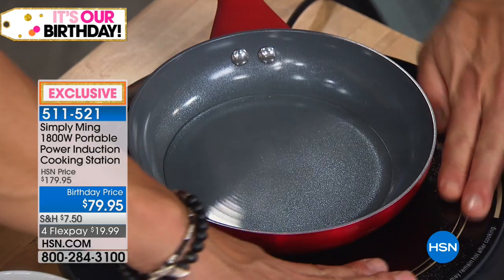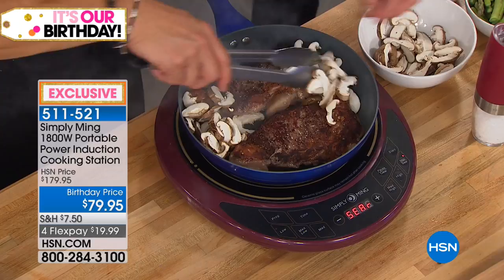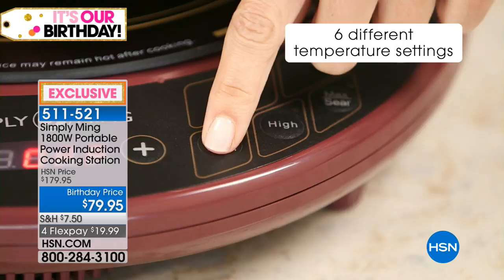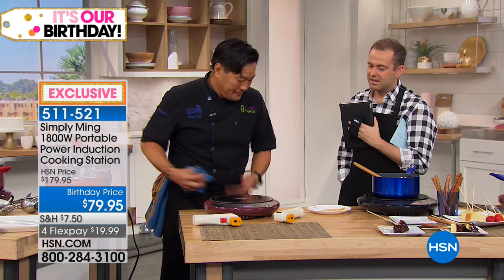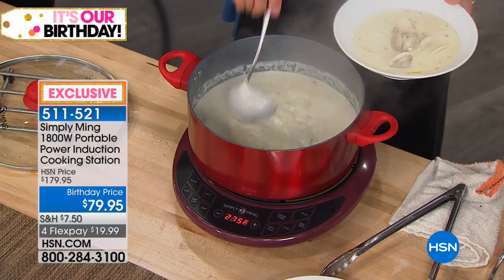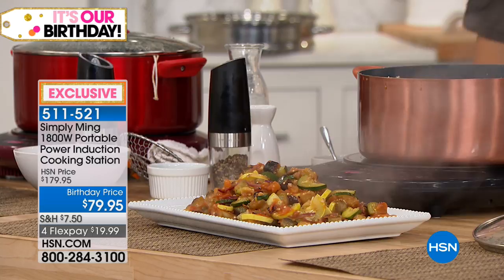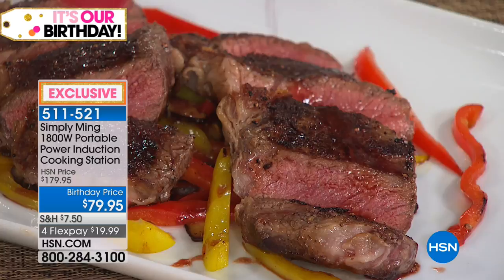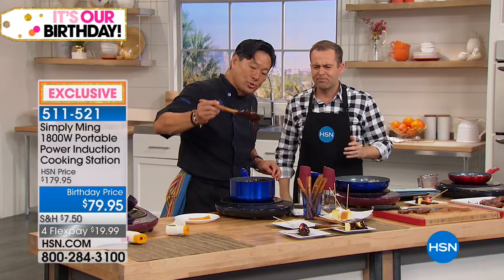Simply Ming 1800W Portable Induction Cooking Station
Simply Ming 1800Watt Portable Power Induction Cooking Station with Recipe Cards
Need a speedy source of heat for an intimate meal for two? Or perhaps you could use one more burner for your big...